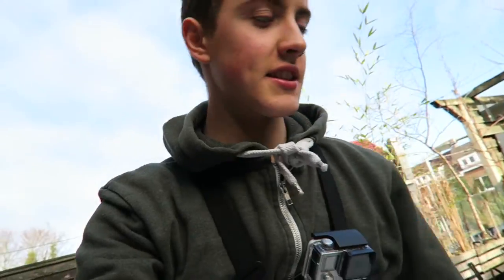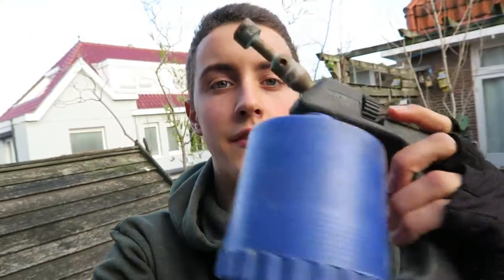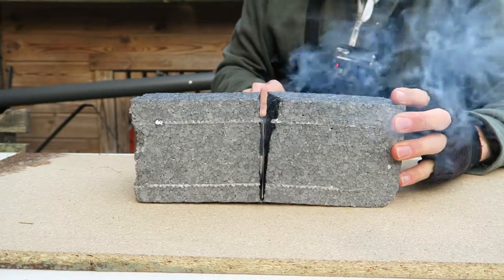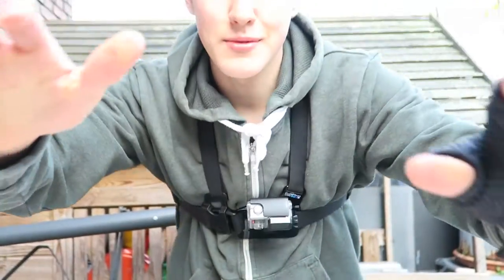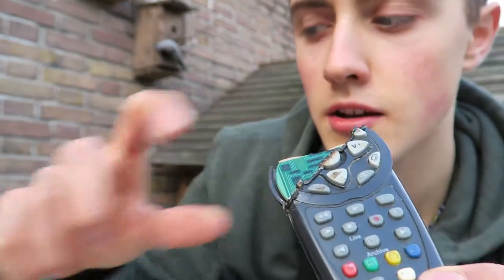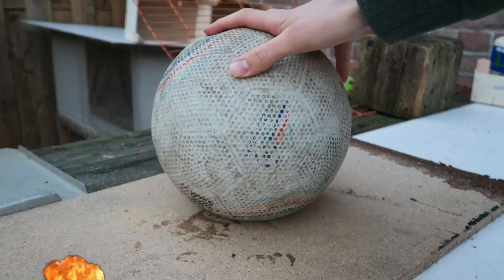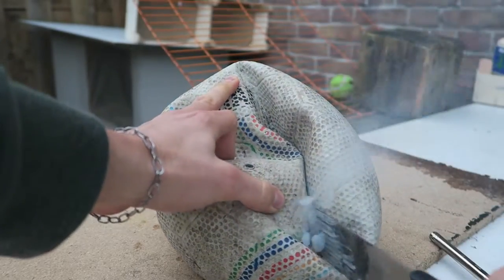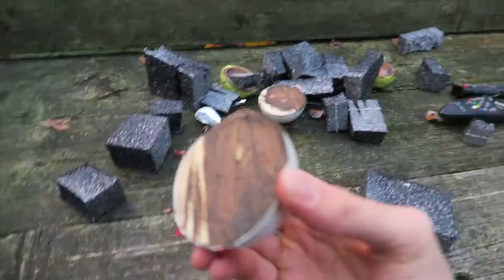EXPERIMENT Glowing 1000 degree KNIFE VS SOCCER BALL (EXPLODES!!)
Edit program Final cut pro x
My Camera Canon g7x

Ask me questions down below for future Q&A

Music
Longing - Joakim Karud
Funkmammoth - Sippin' On A Shirley Temple